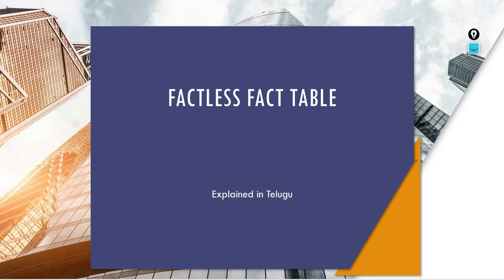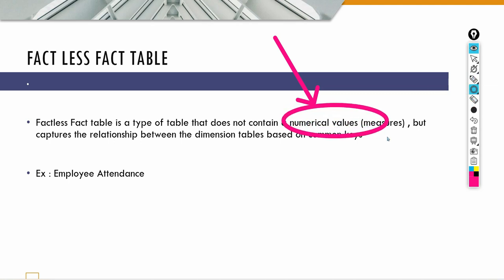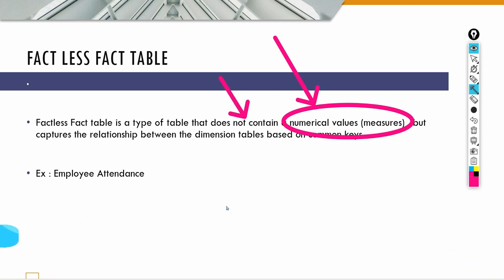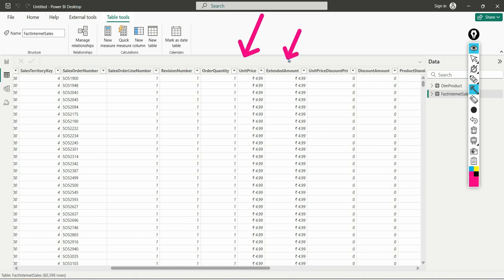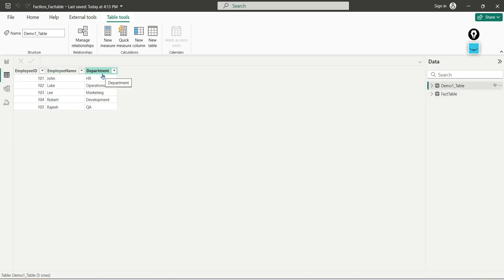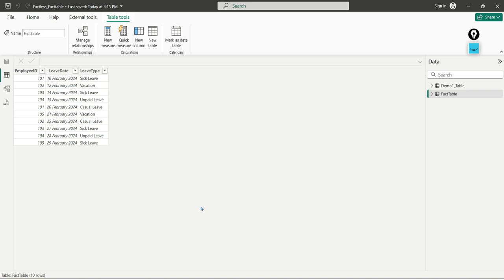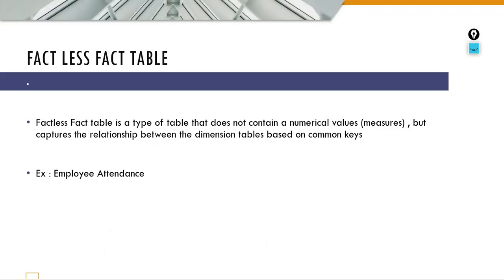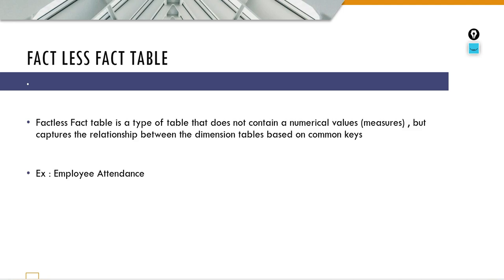What is a Fact-less Fact Table? | Data Warehouse Telugu Guide for Beginners